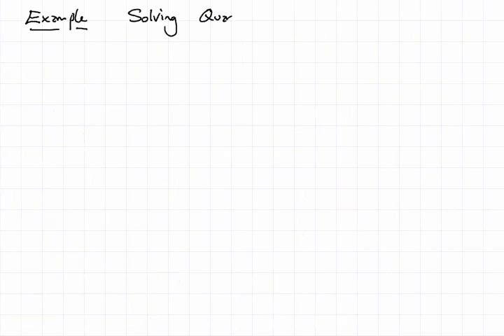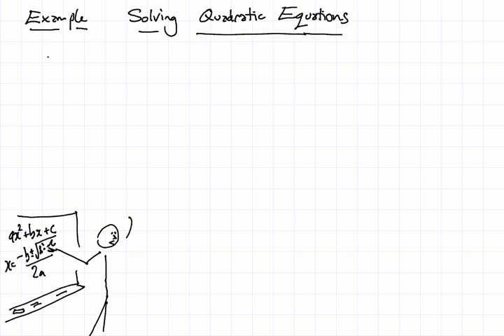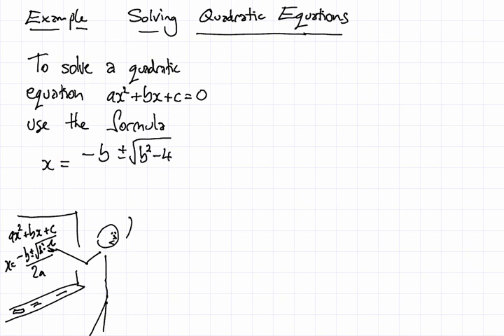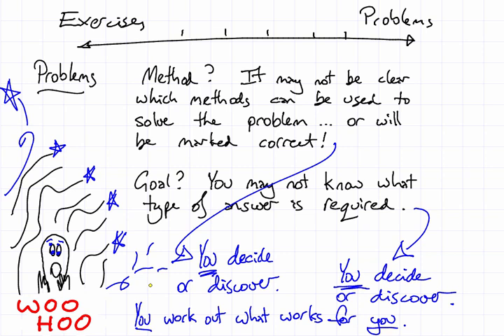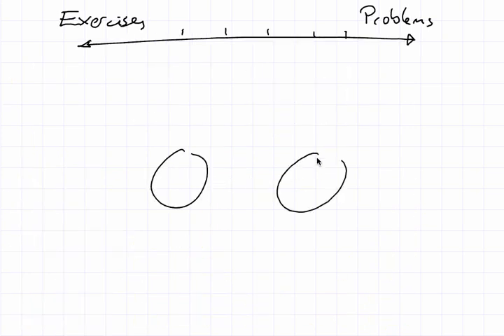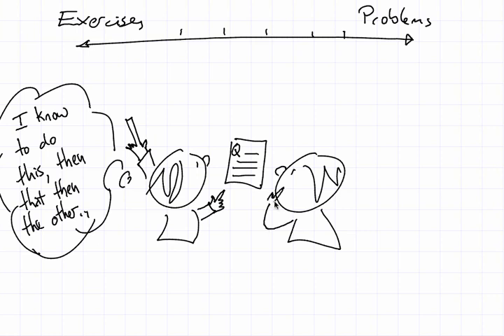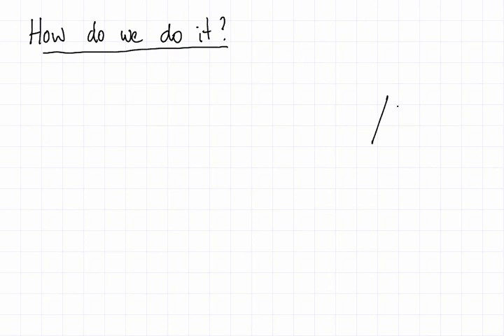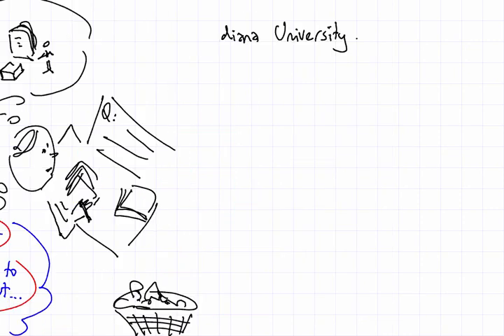W2 SC1 Exercises v Problems